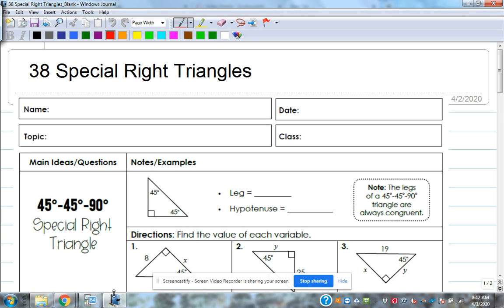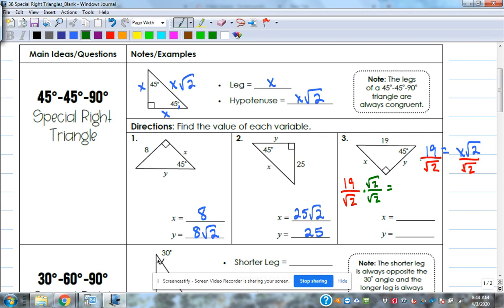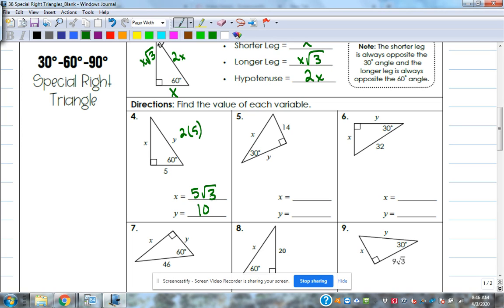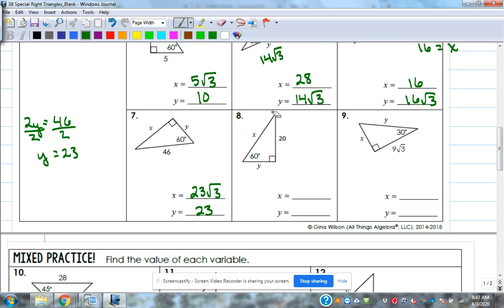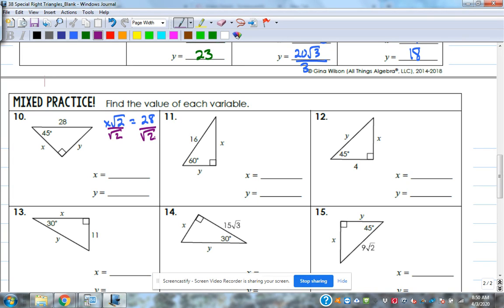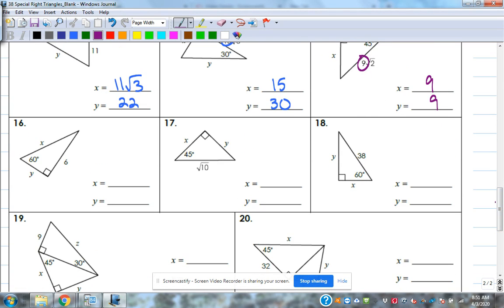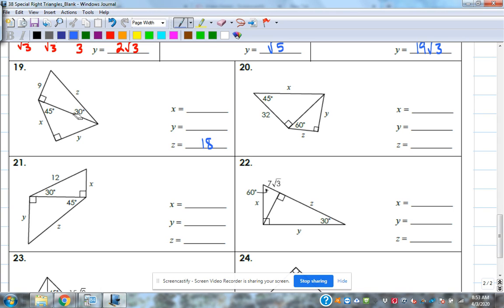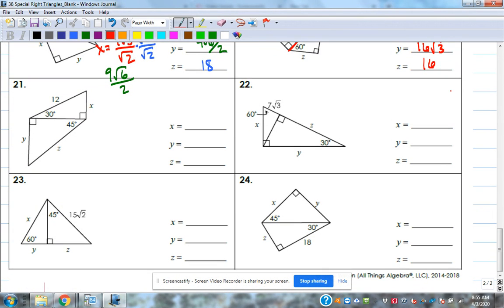Geometry SP2020---38 Special Right Triangles Part 1